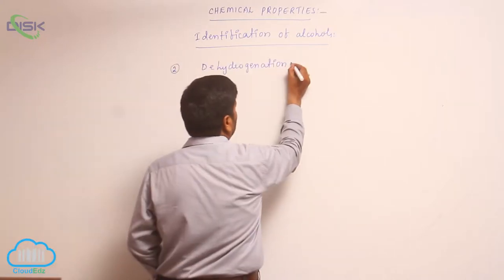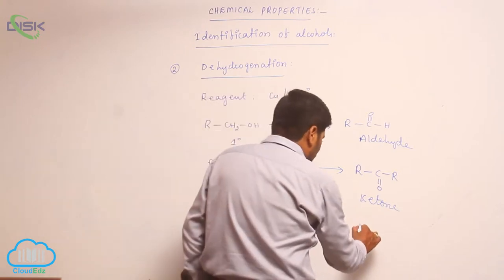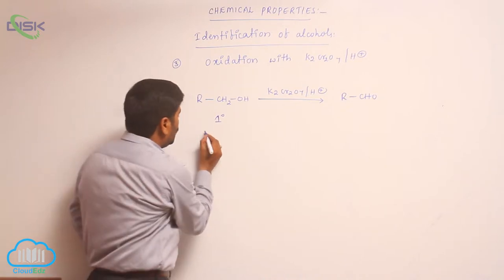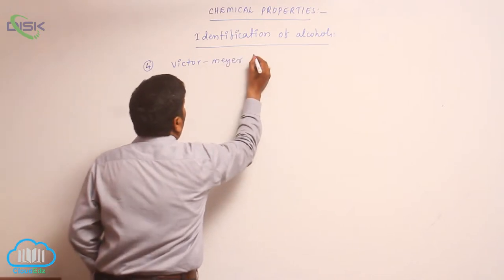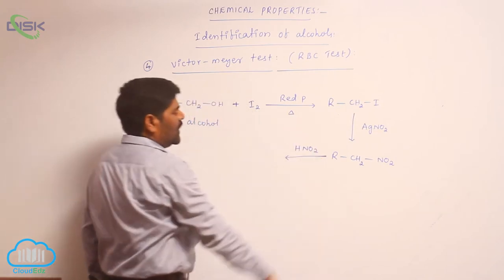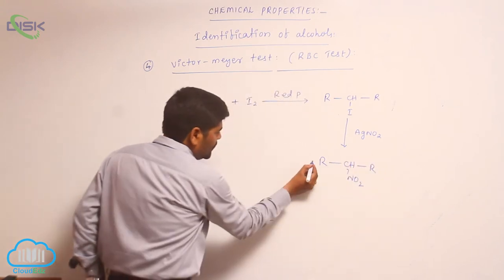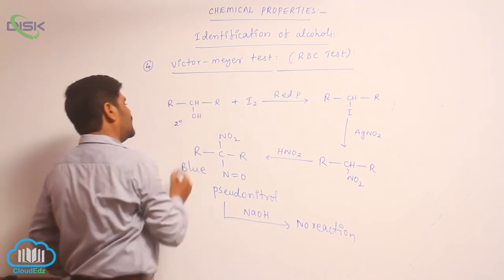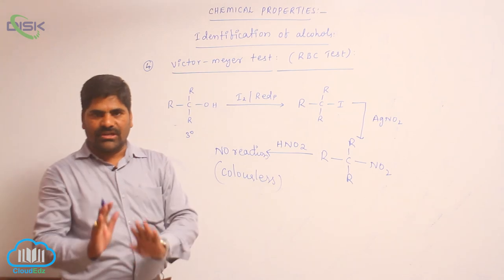Chemical Reactions (ALCOHOLS, PHENOLS, ETHERS) || Identification of Alcohols 2 || Disk Telangana